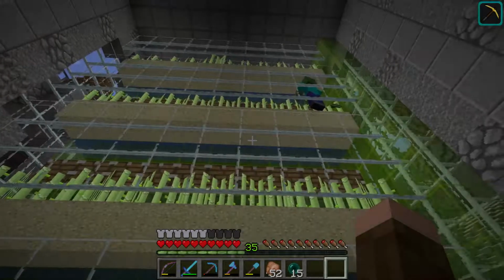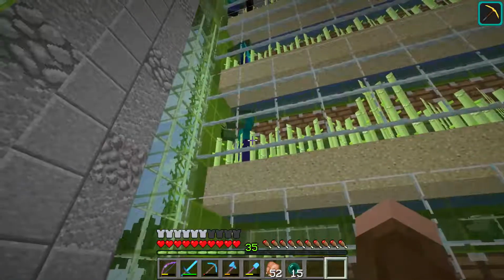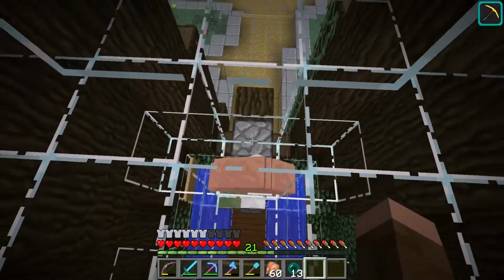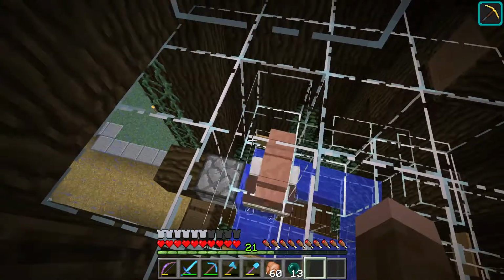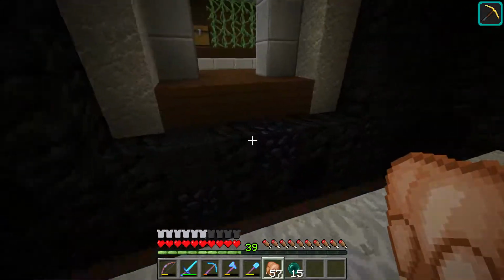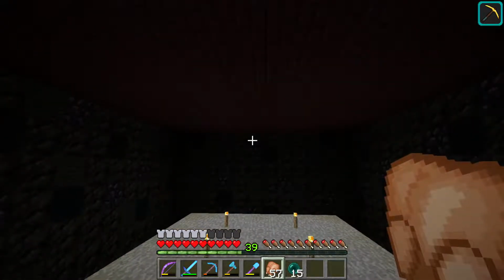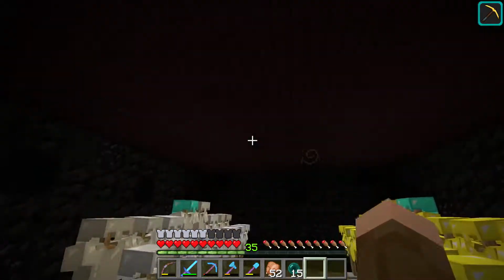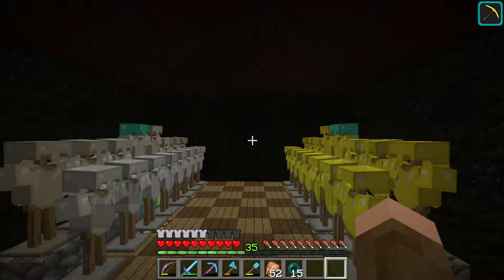Minecraft Diamond Society 84, Magical Chess Board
Today we do some renovating on the Hogwarts Castle and add a chess board on the way to the Sorcerer's Stone.

Timelapse: Gypsy Dance - Topher Mohr & Alex Elena

(Found in the YouTube creator section)